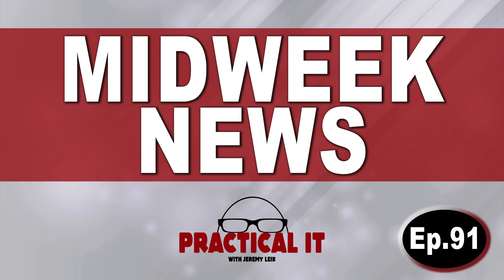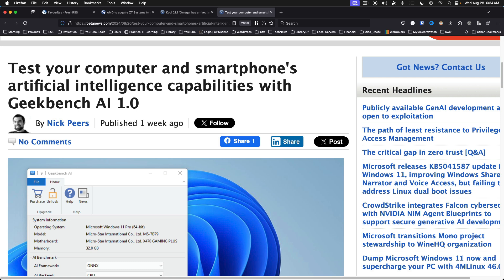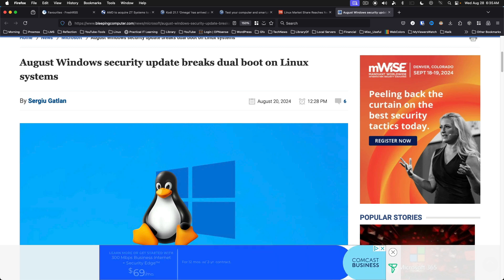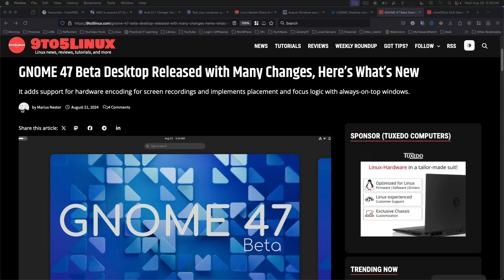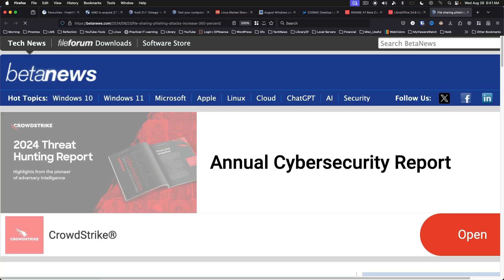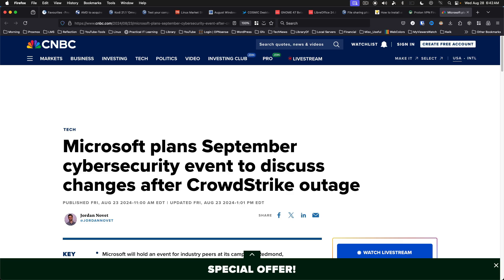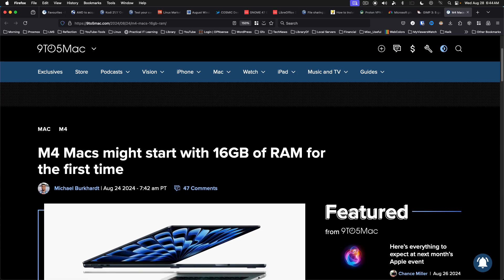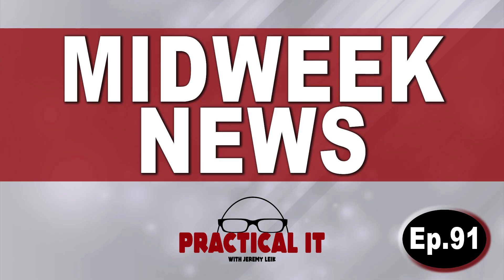Kodi 21.1, Geekbench AI, COSMIC on Manjaro and more | Midweek News Episdode 91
AMD to acquire ZT System to accelerate AMD-powered AI Infrstructure

Test your comptuer and smartphone AI capabilities with Geekbench AI 1.0

August Windows security update breaks dual boot on Linux systems

In case you missed it, LibreOffice 24.8 is out

How to Install and Configure Rsyslog Server and Client on Ubuntu 24.04

GIMP 3 is coming with some great new features

M4 Macs might start with 16 GB of RAM for the first time